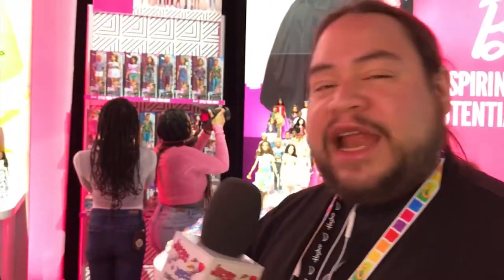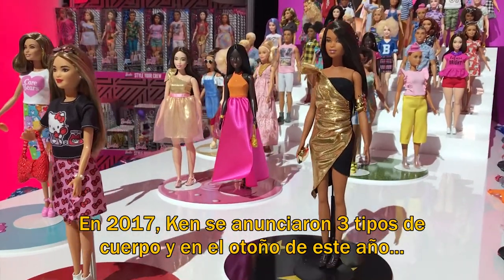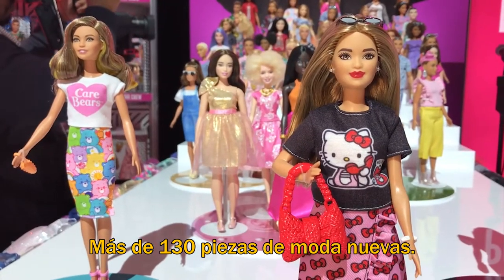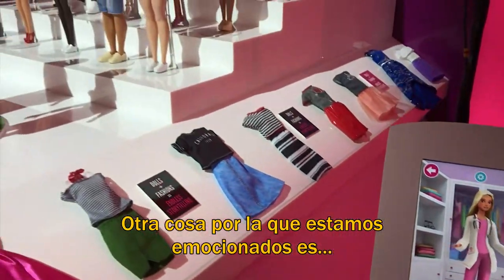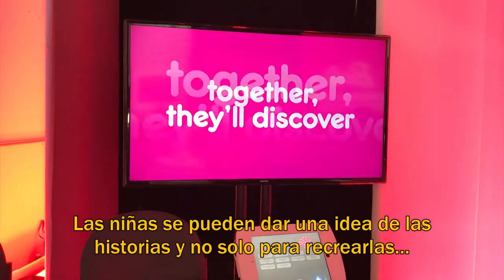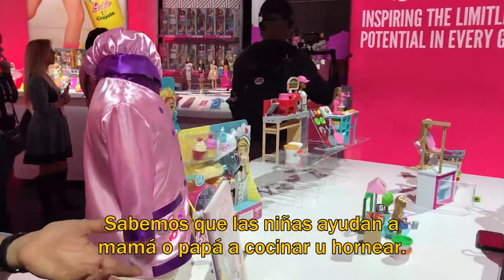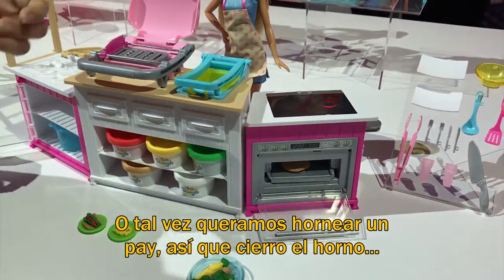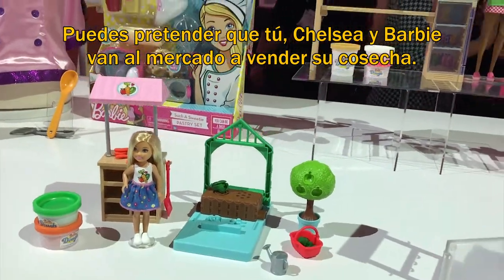BARBIE | TOY FAIR 2018 ★Juegos Juguetes y Coleccionables★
Conoce parte de la nueva linea de Barbie que estrena nueva serie en Netflix y sets inspirados en ella, en MATTEL durante la ToyFairNY 2018

El objetivo de este canal es 100% especializado en juguetes y coleccionables en Mexico, enfocado a hablar de juguetes, con noticias, reseñas, criticas, visitas nacionales e internacionales.
Los juguetes más que un pasatiempo son una forma de vida y un legado cultural